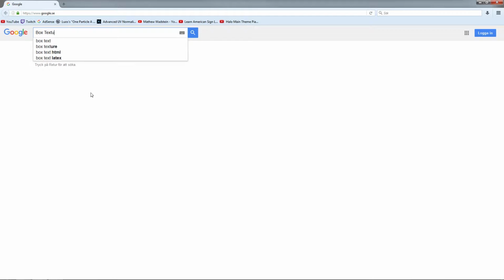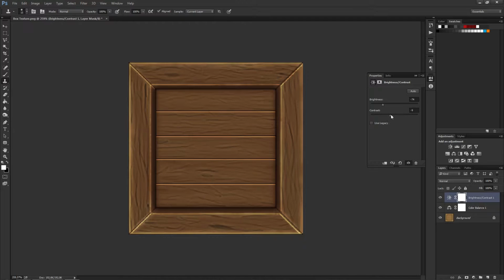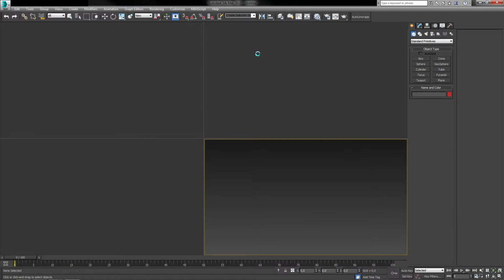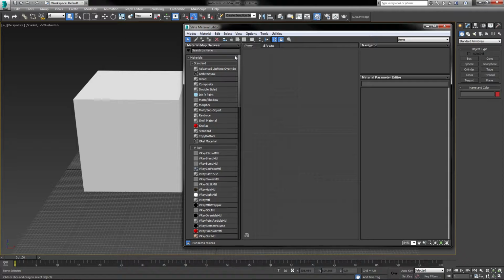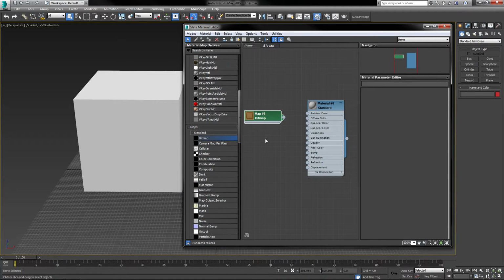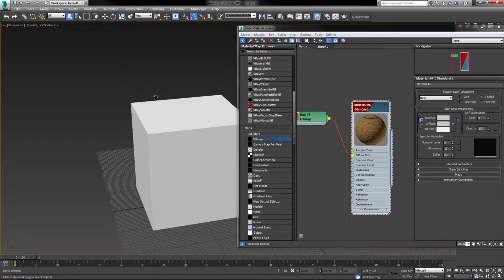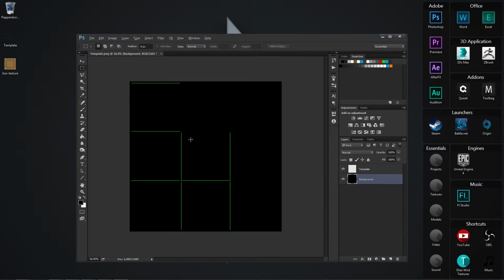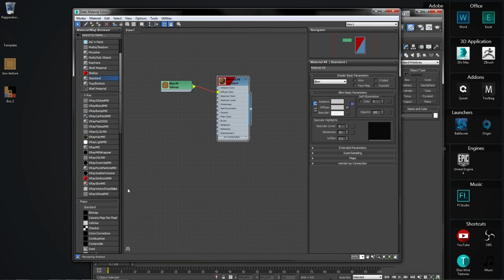[3Ds Max] - Your First Game Model [Episode 7 - Creating Textures For The Model]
This episode will show you; How you can create your own textures and apply them to your models in 3D Studio Max.